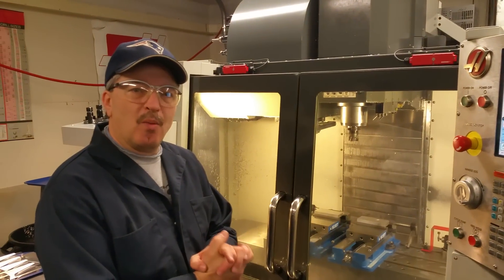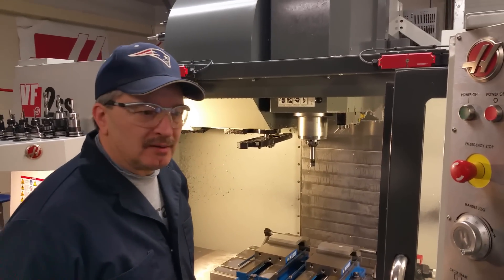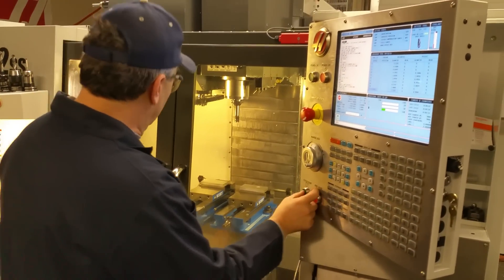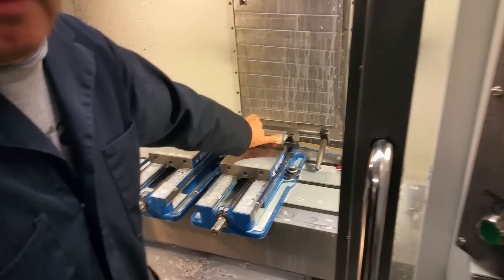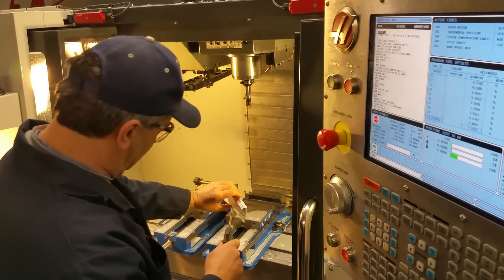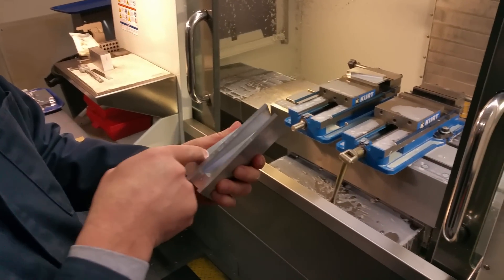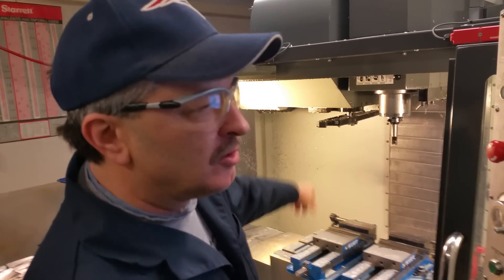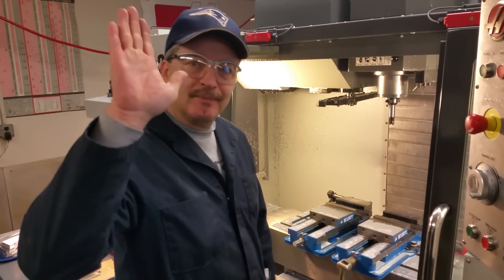Preliminary test of Walter 1" cutter.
A preliminary test of the new Walter 1" cutter we purchased for machining some base plates we manufacture.  This test was NOT under optimal conditions, nor was it the parts we intend to run it on, but was merely a test to check surface finish and machine load. There will be a follow up video under optimal conditions showing what the tool is truly capable of doing.